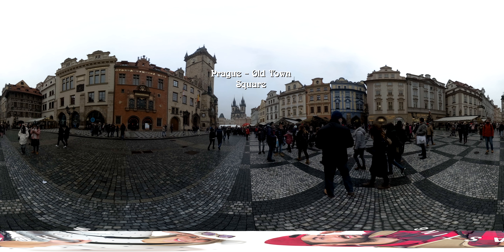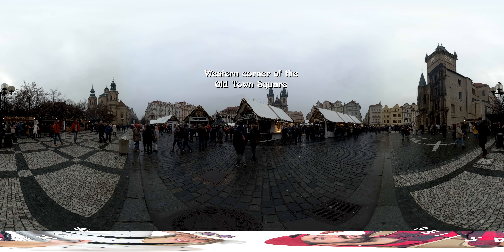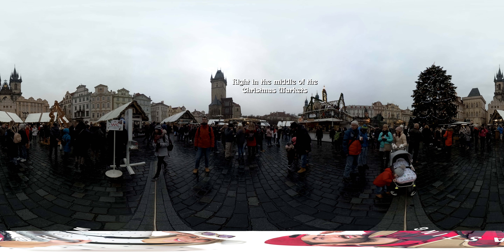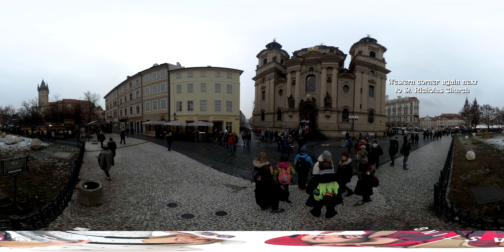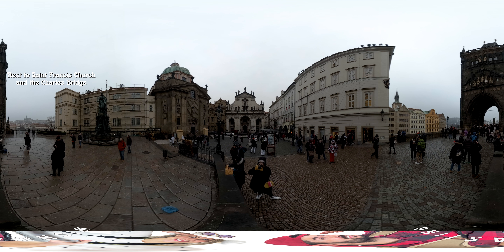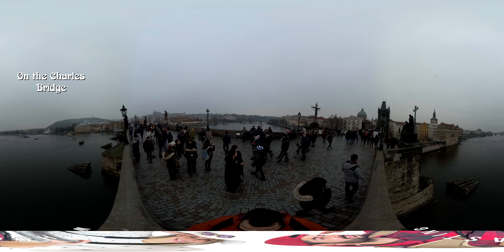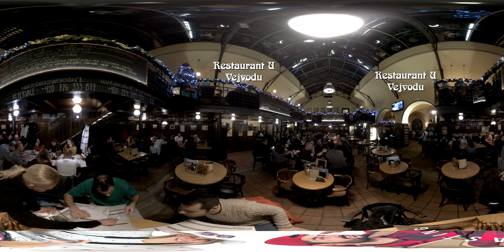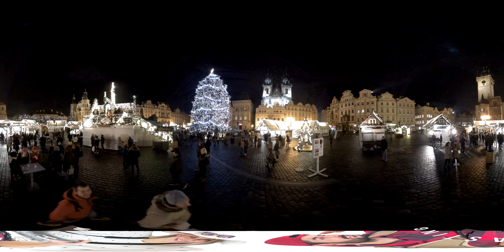Visit Prague Czech Republic in VR | Christmas at the Old Town Square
We've added Augmented Reality to the Old Town Square in Prague with a new 360 camera. This time you get to point and watch whatever you want!

►To enjoy " Visit Prague Czech Republic in VR | Christmas at the Old Town Square " you need to:

•On mobile: Drag the screen with your fingers or tilt your device in all directions to look around

•On computer: Use the mouse or arrows on your keyboard or A,W,S,D keys to pan around

•On VR headset: Look around

Discover christmas markets 360 and visit the Old Town Square 2019 with us!

►Places we visit on this episode:

1)Old Town Square Christmas markets during day time
2)The Charles Bridge ( karluv most )
3)Restaurant: U Vejvodu
4)Old Town Square Christmas markets during night time

We've recently purchased a 360 Camera and we're trying to figure out how it works. So far we're extremely impressed and we'll be putting more and more content out! We love it!

More information at the bottom..

CALENDAR to PRAGUE CHRISTMAS MARKETS:

🎅• Old Town Square (Staroměstské náměstí)
10 am - 10 pm
The Old Town Square Christmas market is the busiest one in Prague. A Christmas tree Prague adorned with hundreds of lights is lit every evening at 5 p.m. A stage is erected every year where Christmas concerts and short plays are performed in the open air.
🎪• Wenceslas Square (Václavské náměstí)
10 am - 10 pm
☃️• Republic Square (Náměstí Republiky)
A Christmas market within walking distance from the Old Town Square
🥂• Peace Square (Náměstí Míru)
10 am - 7 pm this is a local Christmas market visited mostly by the residents of the surrounding district of Vinohrady.
🎄• Holešovice Exhibition Grounds (Výstaviště Holešovice)
10 am - 6 pm the Christmas at the Exhibition Grounds market in Prague 7 is usually accompanied by a weekend entertainment program for both children and adults. The price of admission is 25 CZK.

OLD TOWN SQUARE:

Old Town Square (Czech: Staroměstské náměstí) is a historic square in the Old Town quarter of Prague, the capital of the Czech Republic. It is located between Wenceslas Square and Charles Bridge.

At Christmas and Easter, markets are held on the square; they resemble medieval markets. A tall decorated tree and a musical stage are set up.

The Christmas Markets in Old Town Square are the largest Christmas markets in the Czech Republic and are visited by hundreds of thousands of visitors from the Czech Republic and abroad, primarily Germans, Russians, Italians and Britons. In 2016, CNN ranked Prague’s Christmas Markets among the 10 best ones worldwide.

Vesele Vanoce everyone! Enjoy with us some Prague 360 video in the Prague city center! Say goodbye to 2018 in Prague! Celebrate Praha 2019 with us!